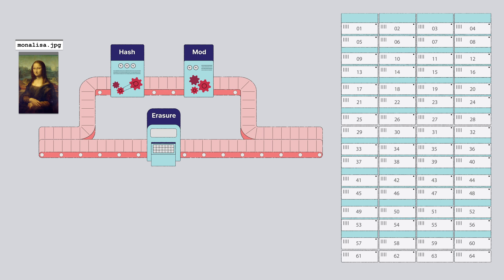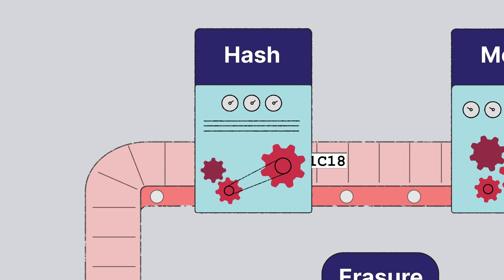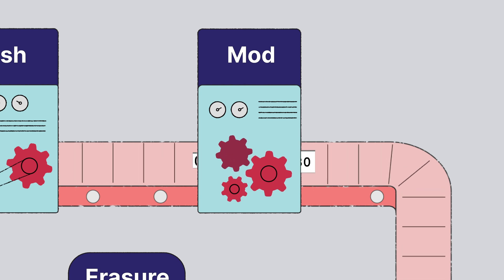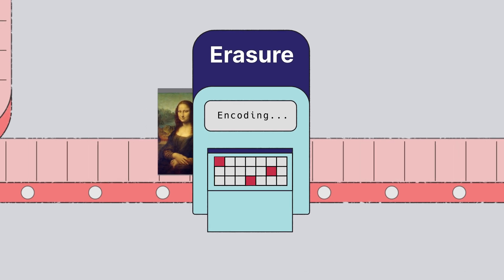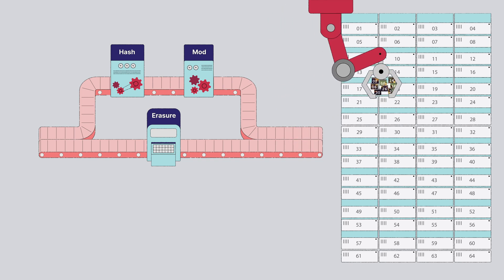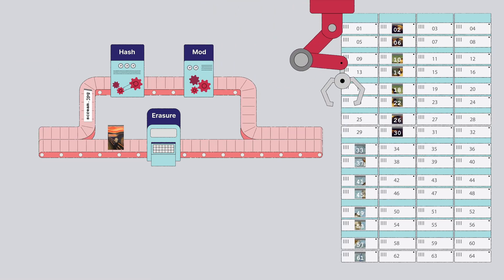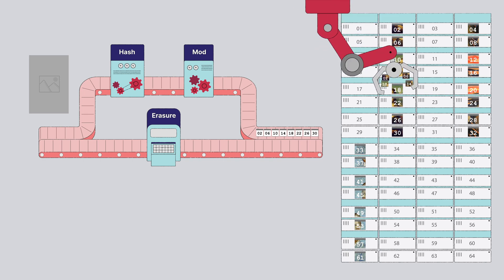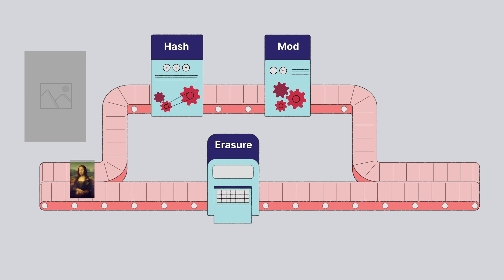MinIO Architecture: PUT and GET Requests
In this MinIO architecture overview, we're going to take a look at how an object is sent to and retrieved from a MinIO object store using a deterministic function and a PUT and GET request.